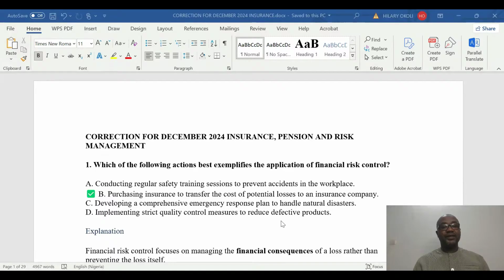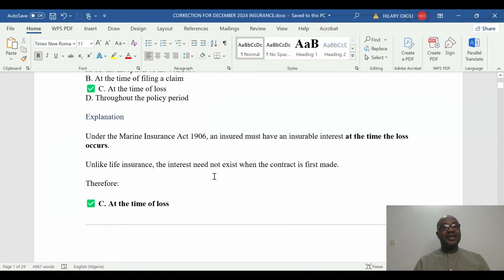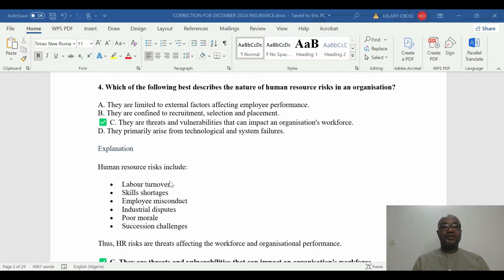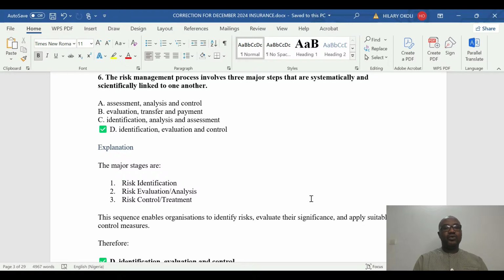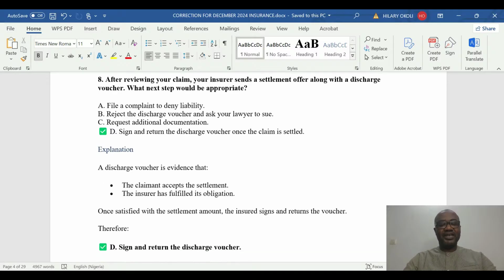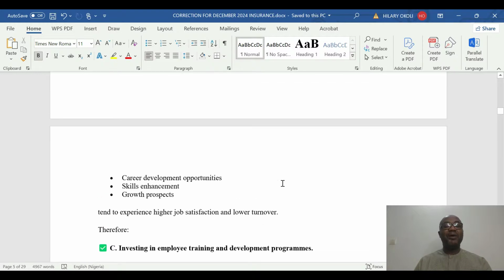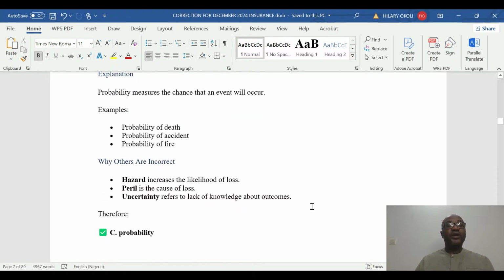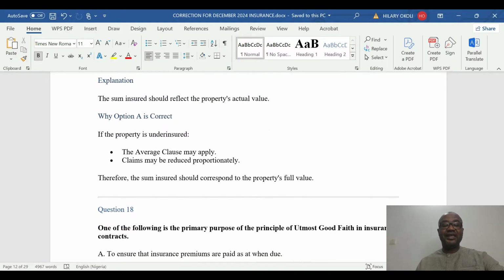HR CLASS REVISION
INSURANCE, PENSION AND RISK MANAGEMENT